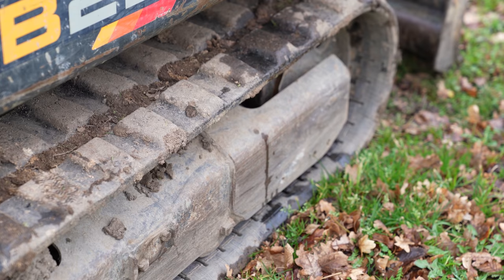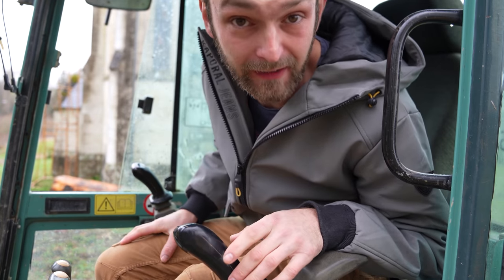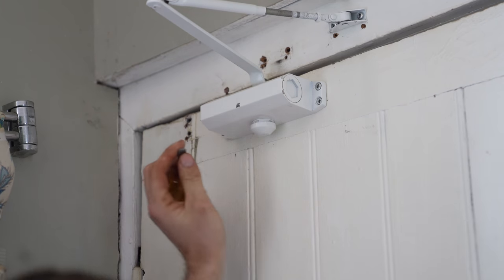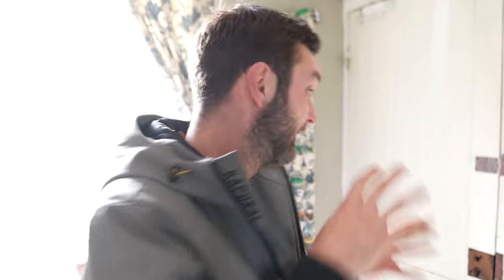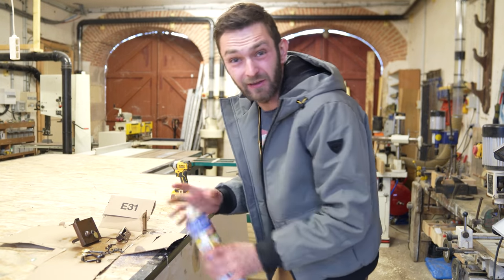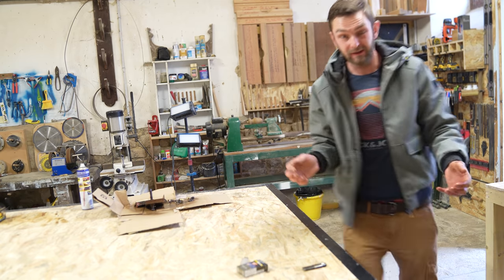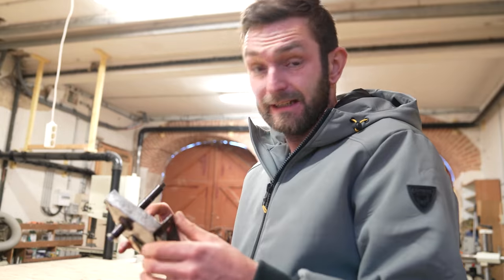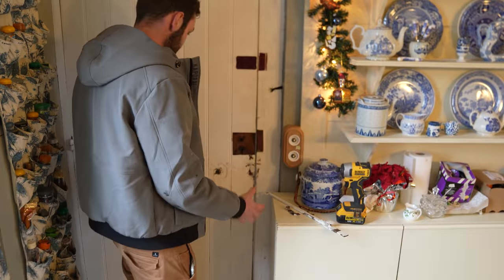Im changing the locks - EP186